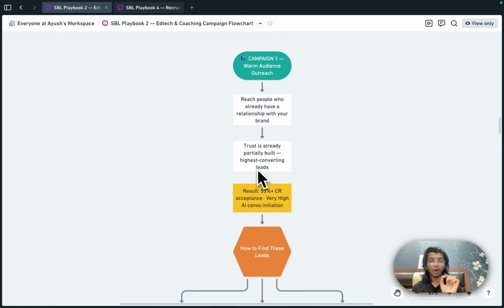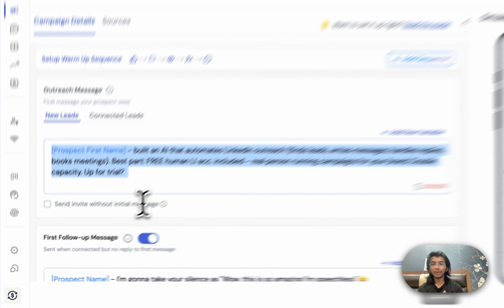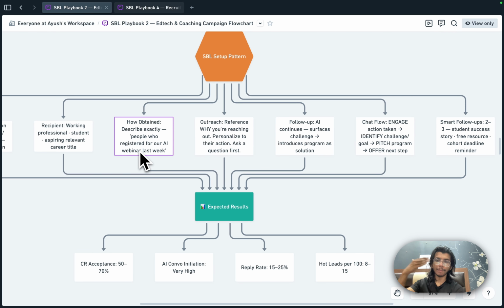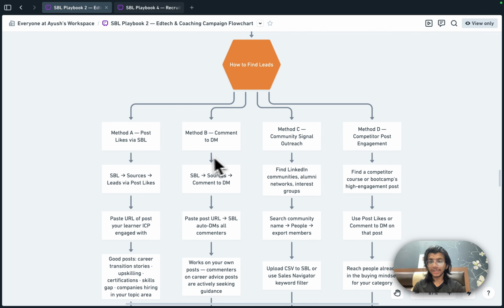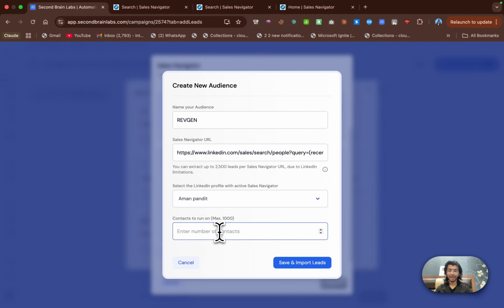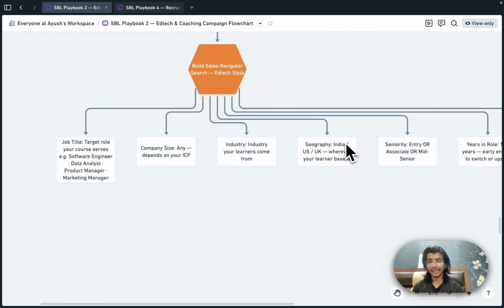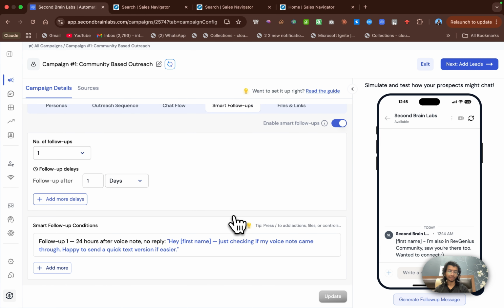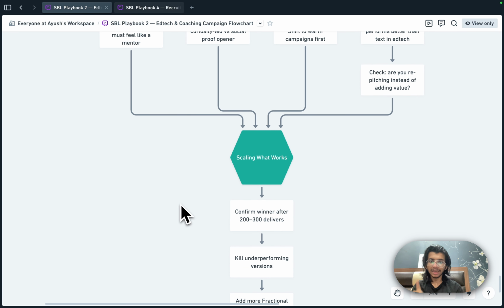The LinkedIn Playbook Every Coach Needs in 2026 (65 Campaigns, Real Data)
If you're a coach, course creator, cohort operator, or bootcamp founder who's tired of LinkedIn outbound that just doesn't convert - this video is for you.

We've sent over 35,000 LinkedIn messages across 65+ campaign types specifically for the coaching and edtech space. In this playbook, I'm giving you the exact step-by-step system we use to book consistent demos and discovery calls for our clients and you can do all of it yourself after watching this video.

No managed service, no upsell, just the real playbook.

Most coaches have tried "the right targeting" and "the right messaging" advice from every guru on LinkedIn and it's still not working. There's a reason. The coaching/edtech space has different buyer psychology than B2B SaaS, and you need a different campaign structure to win in it. That's exactly what this video covers.

🔥 What you'll learn:
✅ The 3 campaign types every coach should run (warm audience, signal-based, list-based)
✅ How to mine your existing audience for hidden demo opportunities
✅ Reaching out to webinar attendees and engaged community members the right way
✅ Post likes targeting - how to steal demos from Alex Hormozi, Gary Vee, and Justin Welsh's audiences
✅ The "comment-to-DM" campaign that prints qualified leads
✅ Community signal outreach - finding your ICP inside niche groups
✅ How to use Sales Navigator + ICP filters (the trick most coaches miss)
✅ Lowering friction so prospects actually book (hint: discovery calls are saturated - try this instead)
✅ Building a chat flow that qualifies leads automatically
✅ Smart follow-ups that revive cold leads after they ghost
✅ Reading your dashboard and fixing what's broken

🎯 Perfect for:
Coaches and consultants
Course creators and cohort operators
Bootcamp founders
Edtech businesses
Anyone selling high-ticket coaching or programs

⏱️ Timestamps:
00:00 - Why most LinkedIn playbooks fail for coaches
00:55 - The 3 campaign types overview
01:30 - Campaign 1: Warm audience outreach (first-degree connections + WhatsApp)
03:15 - Setting up your outreach sequence and chat flow
04:40 - Campaign 2: Post engagement and community signal
05:30 - Post likes targeting with ICP filters
05:55 - Comment-to-DM campaigns
06:00 - Community signal outreach (Rev Genius walkthrough)
07:35 - Campaign 3: Sales Navigator + ICP filter
08:15 - Lowering friction with webinars and free resources
09:00 - Designing your chat flow
09:48 - Smart follow-ups that revive ghosted leads
10:15 - Fixing what's not working (acceptance rate, reply rate, friction)

💬 Got questions about your specific coaching offer? Drop them in the comments - I'll personally reply.